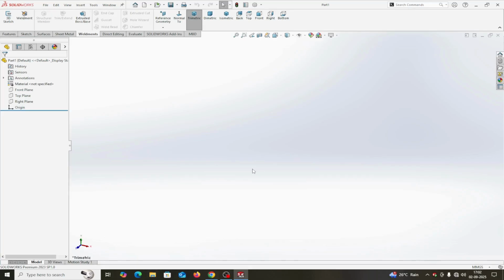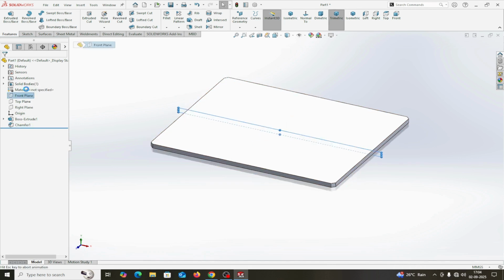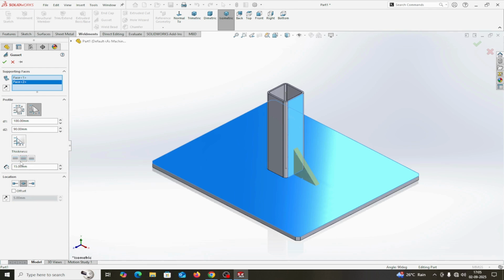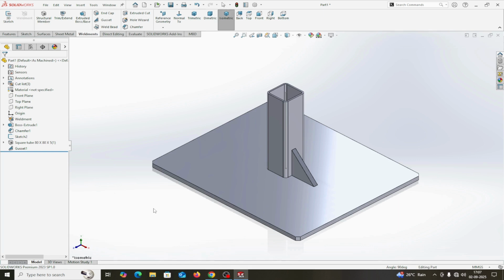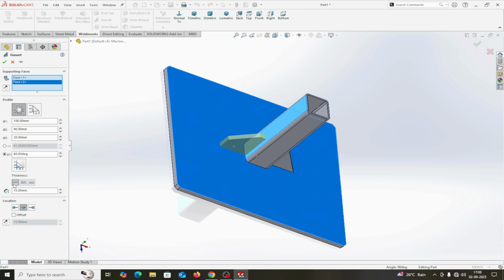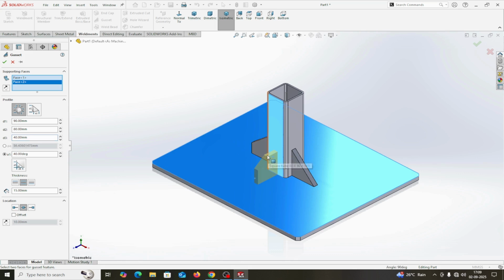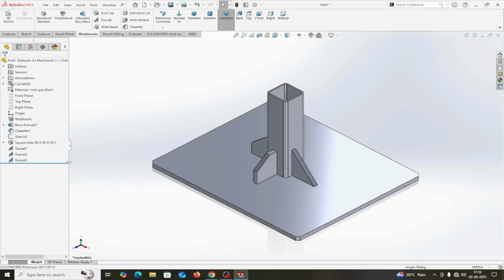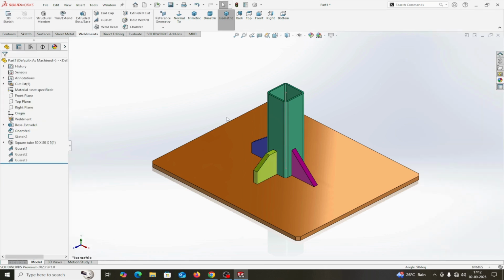HOW TO USE GUSSET COMMAND IN SOLIDWORKS WELDMENTS.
YOU WILL UNDERSTAND FOLLOWING FEATURES  IN SOLIDWORKS WELDMENTS---
1.HOW TO USE GUSSET COMMAND IN SOLIDWORKS WELDMENTS
2.TRIANGULAR GUSSET
3.POLYGONAL GUSSET
4.CHANGE APPEARANCE IN FUTURE TREE MANAGER
5.CHANGE GUSSET LOCATION/THICKNESS/DIMENSIONS
6.OFFSET GUSSET FROM CENTRE